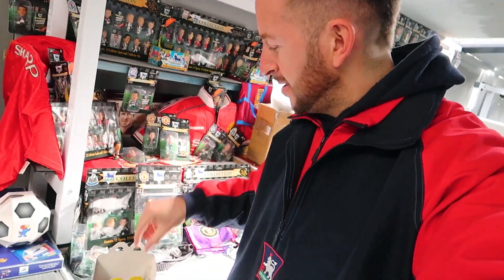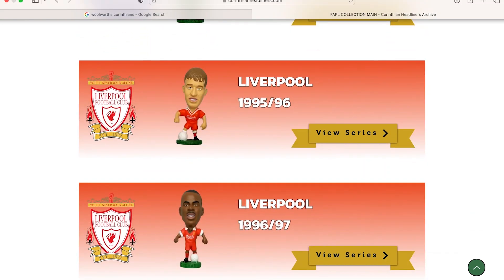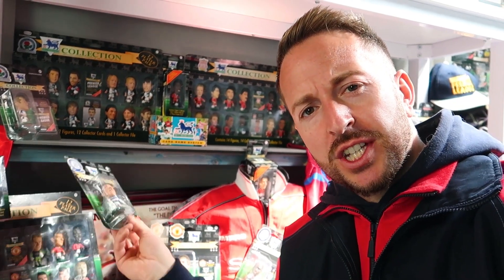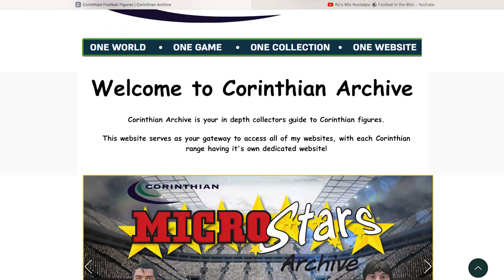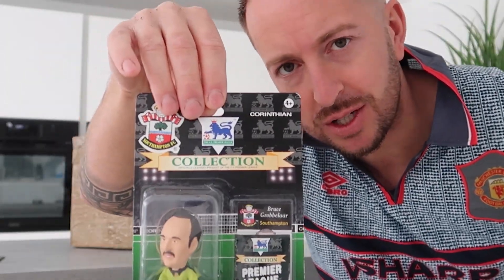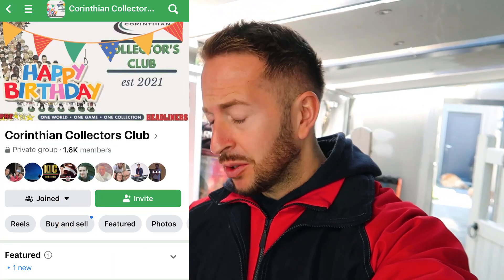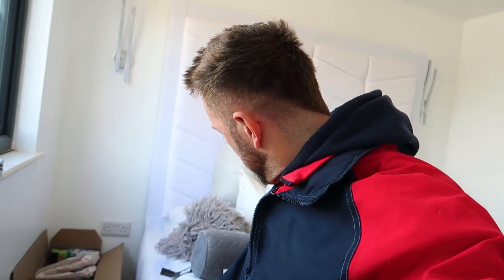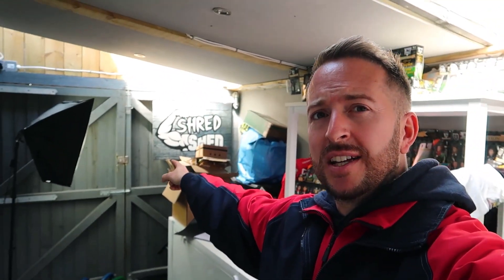Remember these? CORINTHIAN FOOTBALL FIGURES - Lets Collect Them All...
Corinthian Headliners, later known as PROSTARS, were a childhood favourite of mine! Whilst most football fans recapture their 90s nostalgia through football kits, a group of us do it through the loveable "big headed" collectable! Here in Part 1 I show you my progress so far in collecting EVERY Corinthian figure from their release in 95 until 98 when they became ProStars. In Part 2 I'll be completing the first collection from that period of time - THE ORIGINAL ENGLAND FIGURES! 🥳

The 90s was class as it was sandwiched between the gritty 80s and the glamorous 00s - it gave us the perfect blend of football... We had the pleasure of watching incredible talent on the pitch, but also the incredibly unique characters we just don't see in the modern game... "CAN WE NOT KNOCK IT!?" ...join me on this journey down 90s memory lane, as I take a look back at everything this decade had to offer!

I'll be uploading 10+ minute feature videos EVERY SUNDAY, such as "90s Goalkeepers were a different breed" and "Every 90s kid remembers - CORINTHIAN FIGURES" - as well as smaller "shorts" ... "reels" ... whatever we're calling them these days - throughout the week! 😁